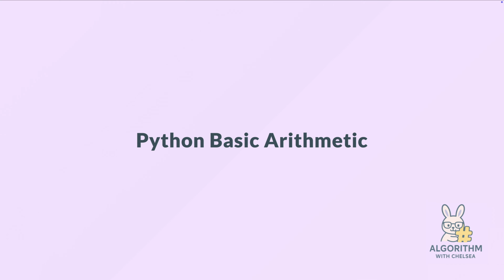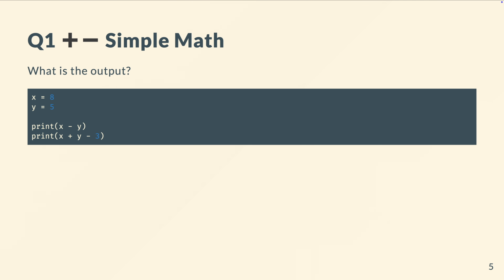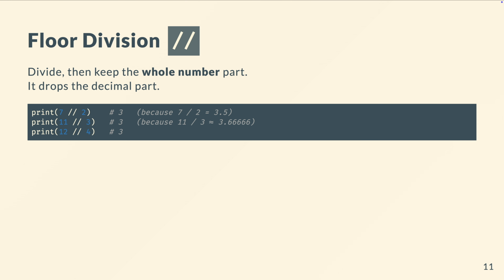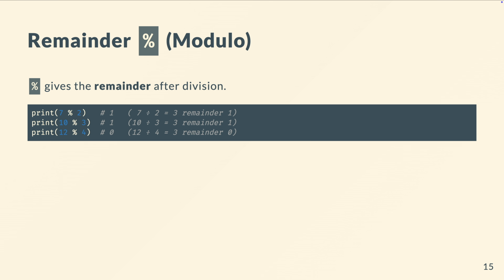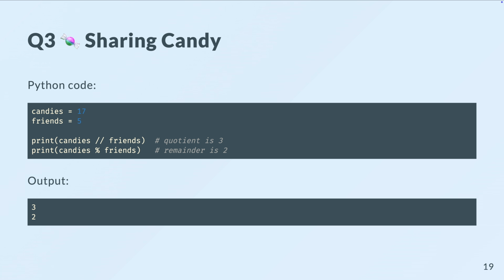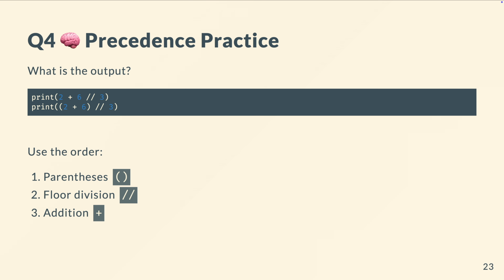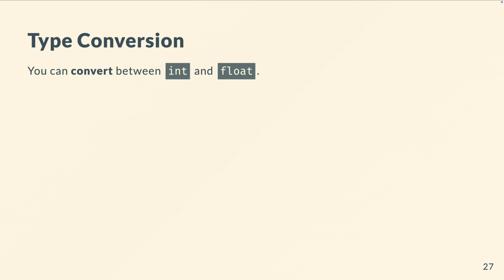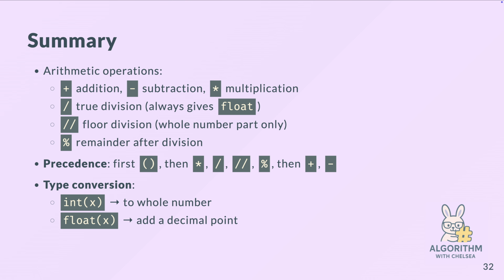Python Basic Arithmetic (Python for Kids 02)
In this lesson from Algorithm with Chelsea, we learn Python basic arithmetic step by step, including addition, subtraction, multiplication, and three important operators for division: / (true division), // (floor division), and % (modulo / remainder). We practice with short examples and “pause and predict” questions, including a fun candy sharing problem to connect quotient and remainder to real life. You’ll also learn operator precedence (parentheses first, then multiply/divide/modulo, then add/subtract), plus how Python handles mixing int and float, and how to convert types using int() and float().